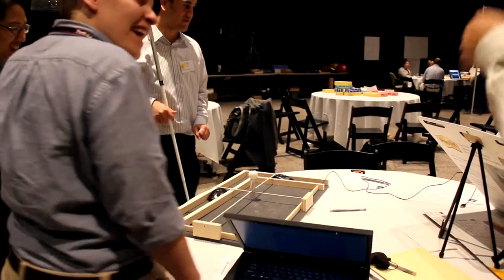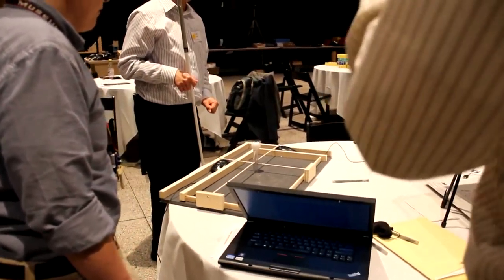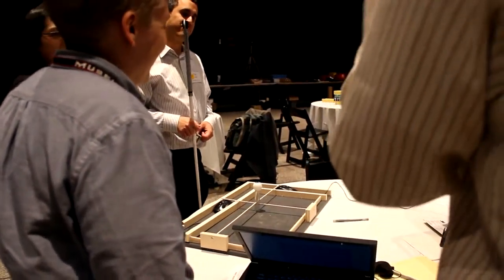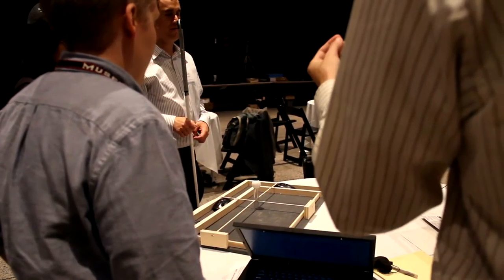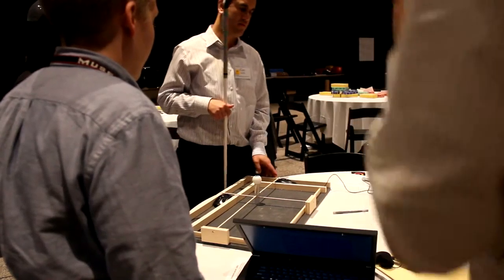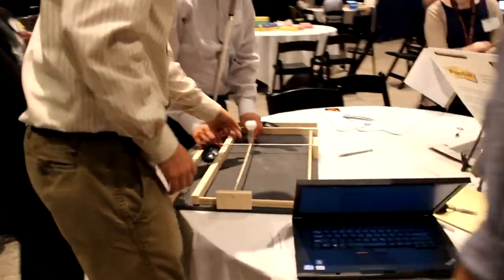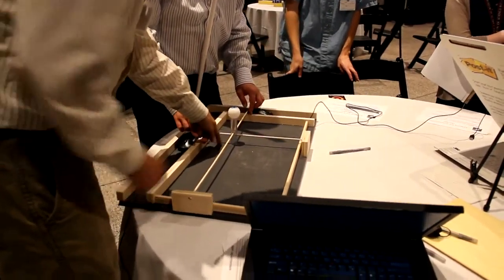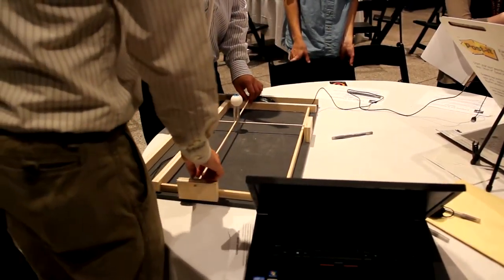MVI_1099-physical-sonification-interface-cmme.MOV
Creating Museum Media for Everyone workshop at the Museum of Science, Boston.